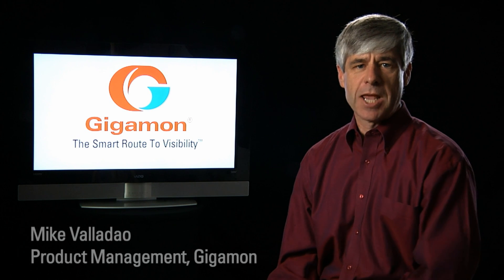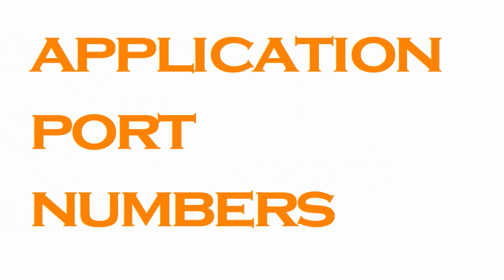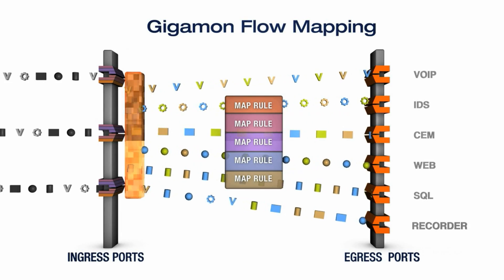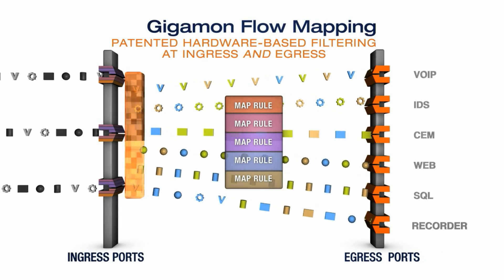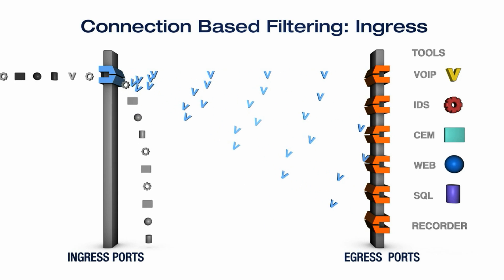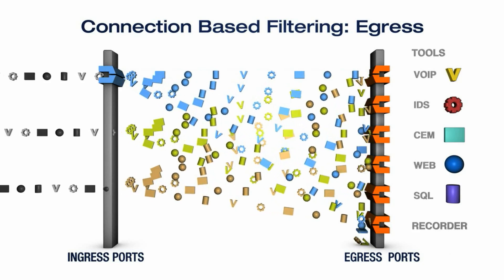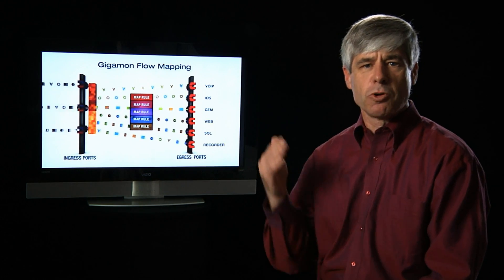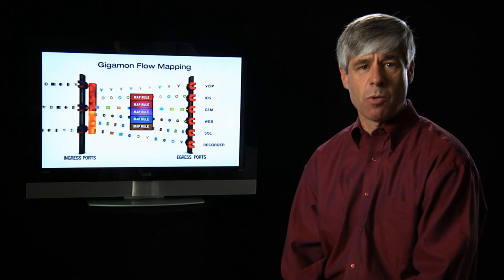Gigamon - Flow Mapping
Gigamon asked GG Films to visualize Flow Mapping, a technology that gives the company a competitive advantage.  Using 3-D, what was once a complex PowerPoint demonstration has become an easily understood stand-alone communication tool.

The video has saved Gigamon has made it much easier to explain their industry leading network monitoring solution.